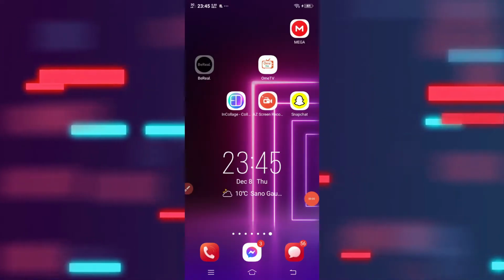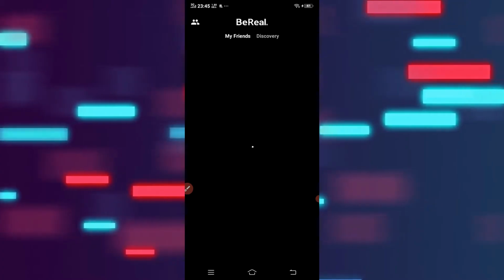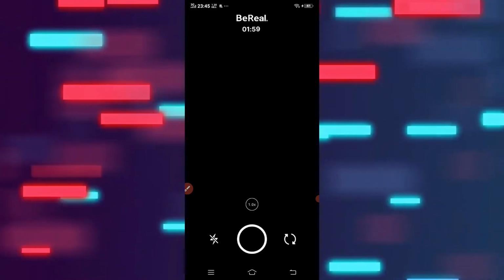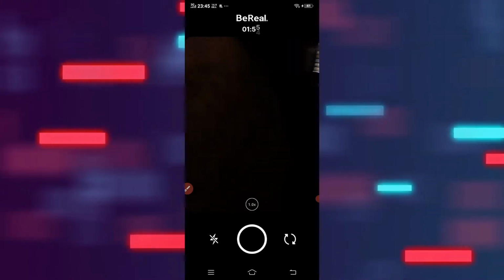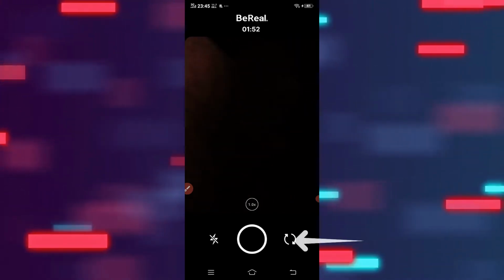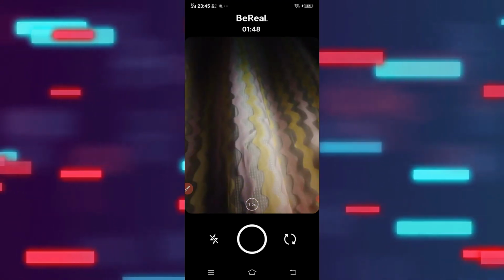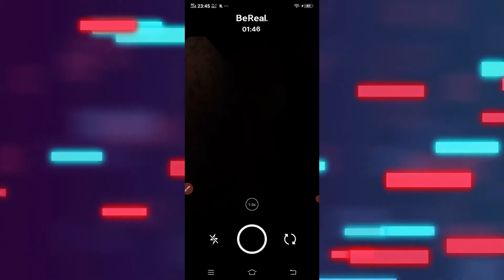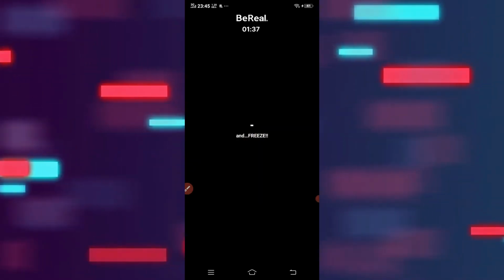How To Flip Camera on BeReal App (2023) | Switch Front & Back Cameras on BeReal App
In this video I am going to guide you How To Flip Camera on BeReal App.

0:00 - Intro
0:05 - How To Flip Camera on BeReal App
0:31 - Outro

Hey EveryOne!